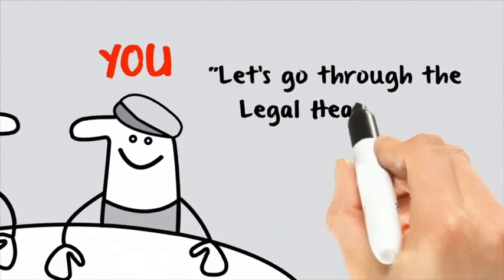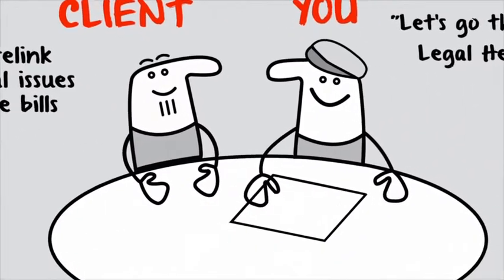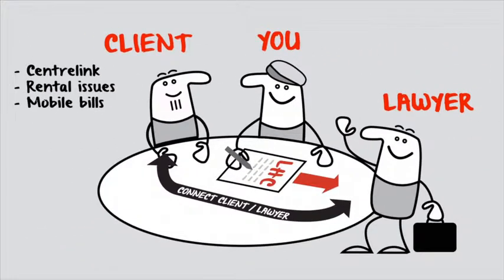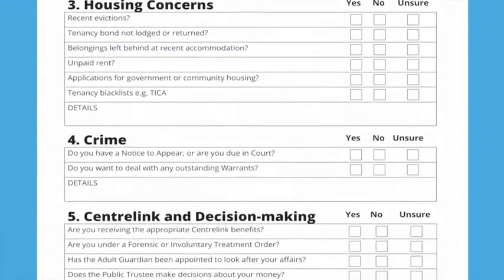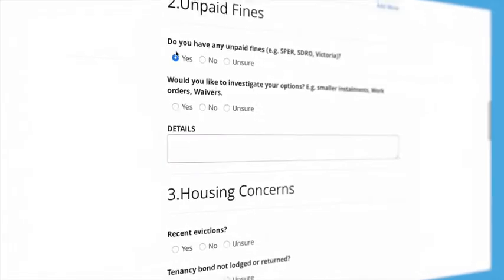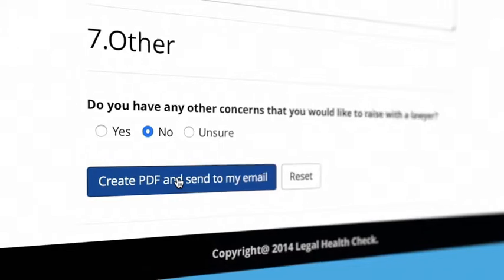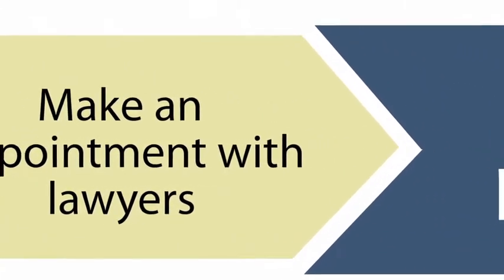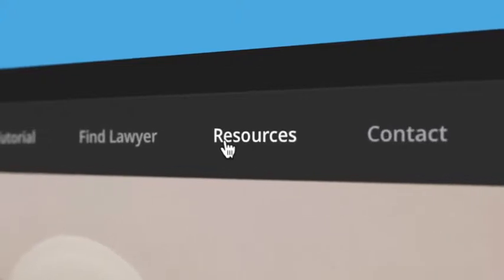Video 4 - Placing an Order